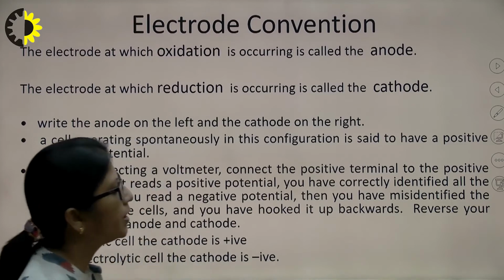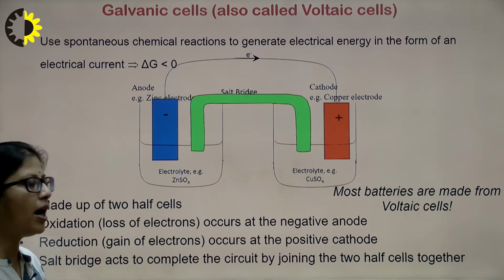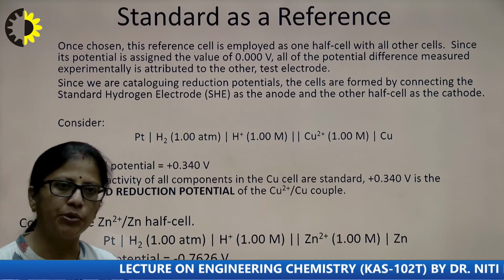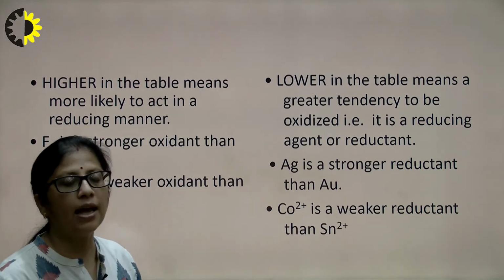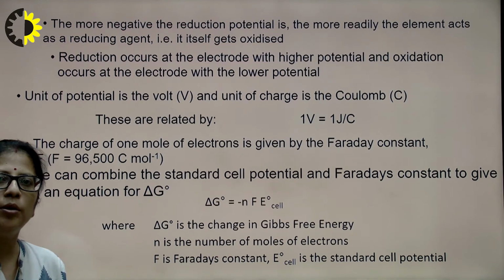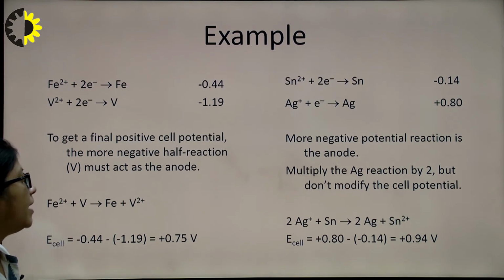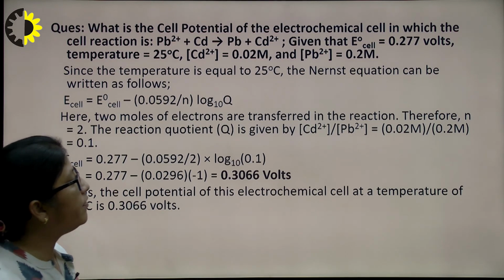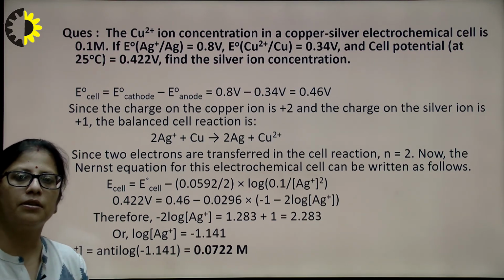ENGINEERING CHEMISTRY LECTURE 13'' Module 3'' By Dr. Niti Maheshwari, AKGEC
The lecture deals with the determination of electrode potential using electrochemical cell. For determination of single electrode potential we use Nernst Equation as the potential of an electrode depends upon nature of electrode, concentration of metal ions and temperature.